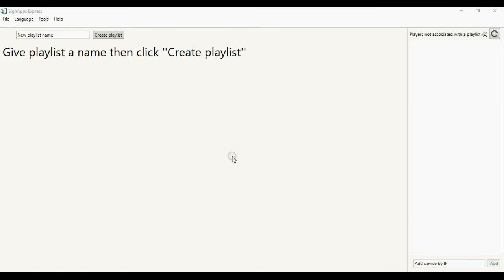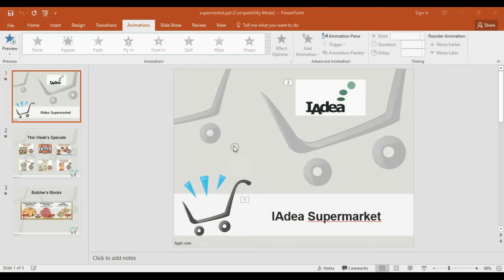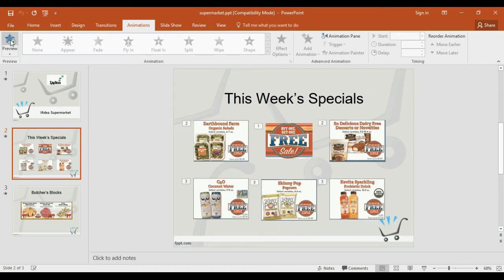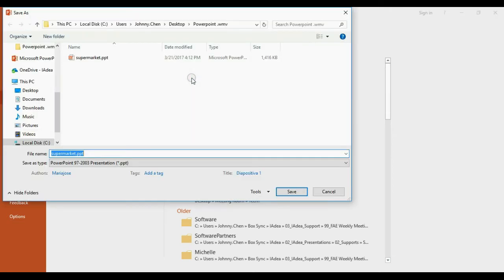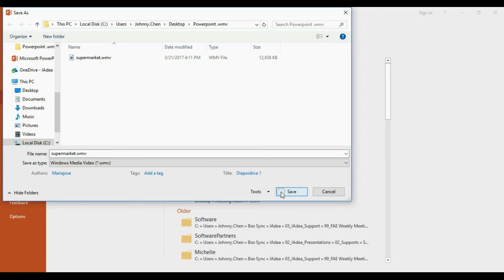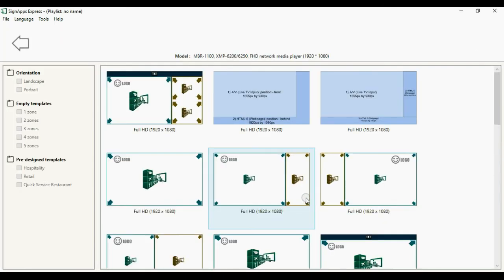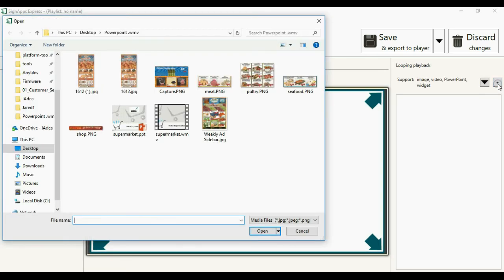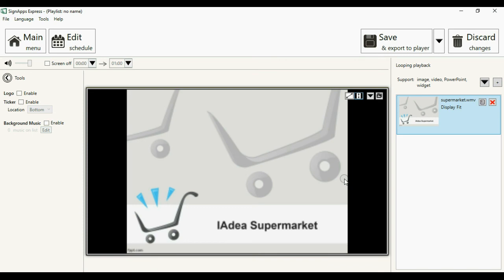SignApps Express Tutorial -Powerpoint Animation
Do you know you can reserve the powerpoint animation in IAdea SignApps Express utility? Here are lots of useful tips you don't want to miss!